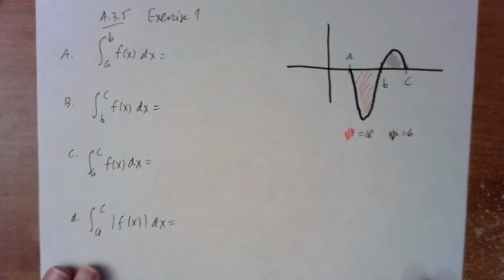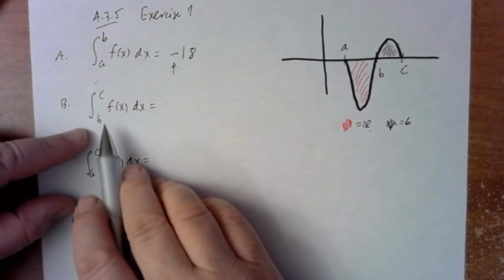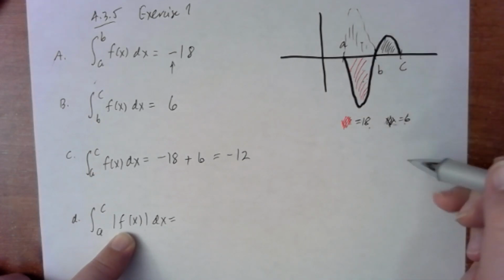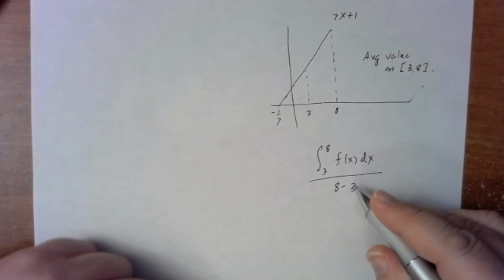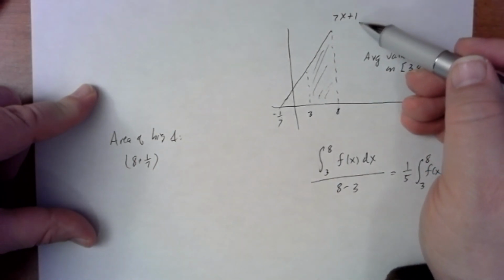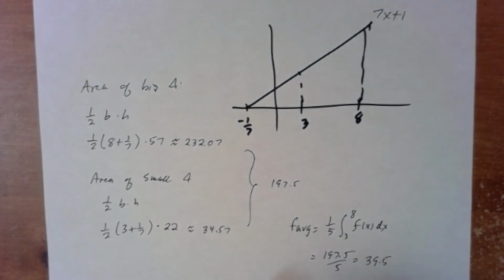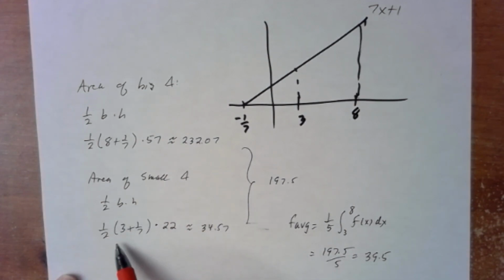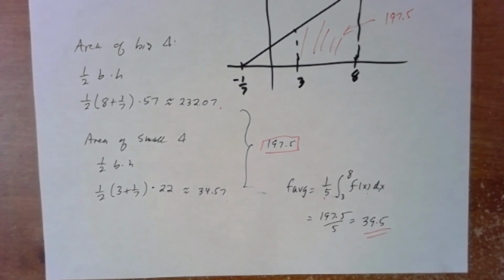Math 124, Section 4.3 Example using definite integral